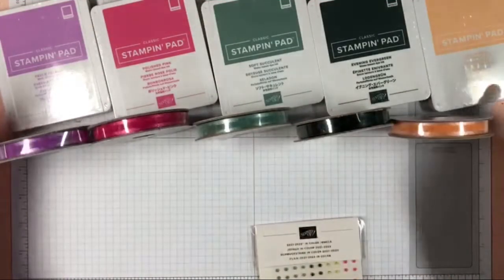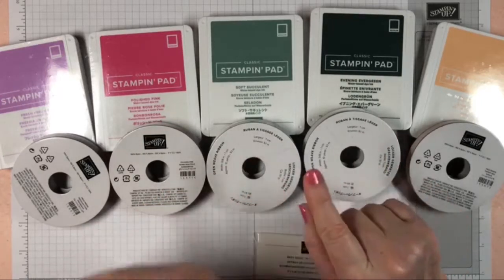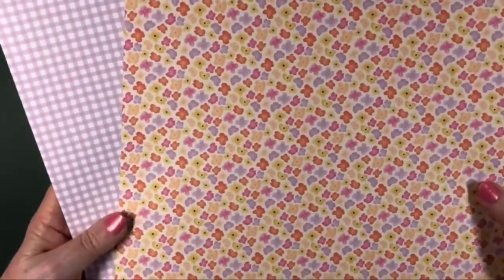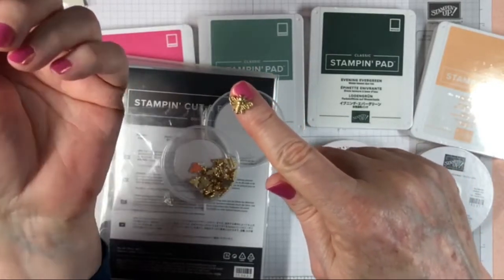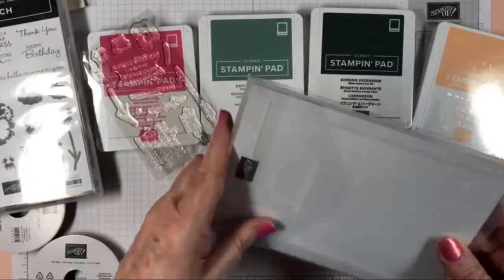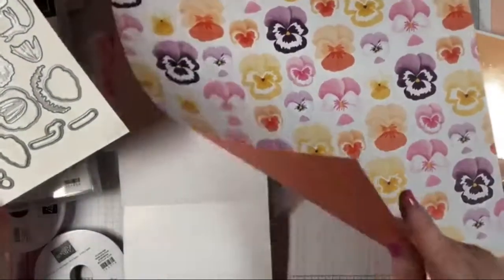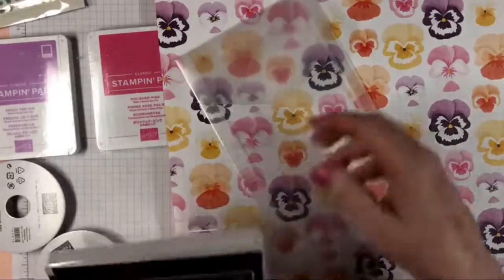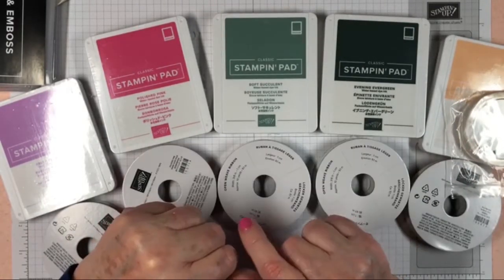MY MINI Stampin' Up! 2021 - 2022 Annual Catalog Preorder Reveal - 2021 -2023 In Colors - Pansy Patch